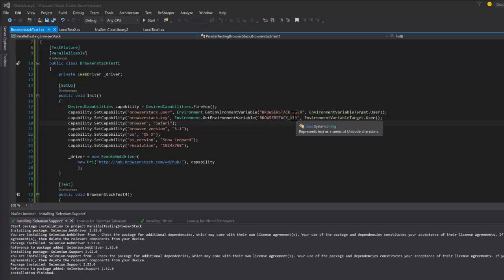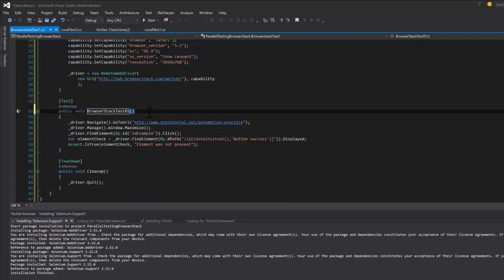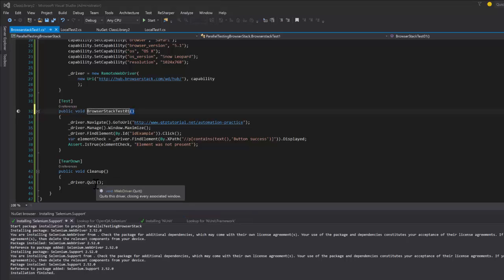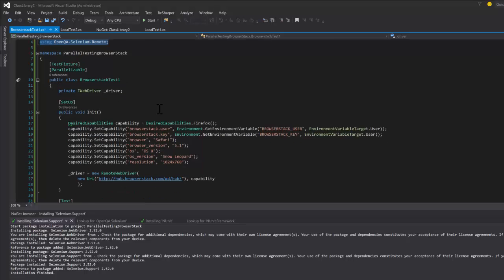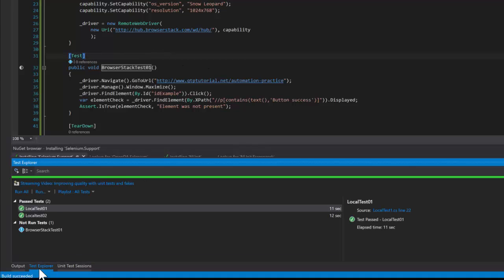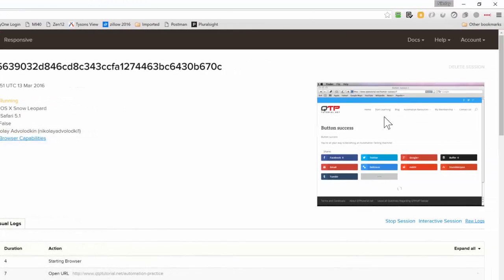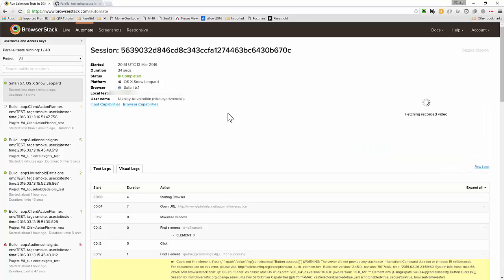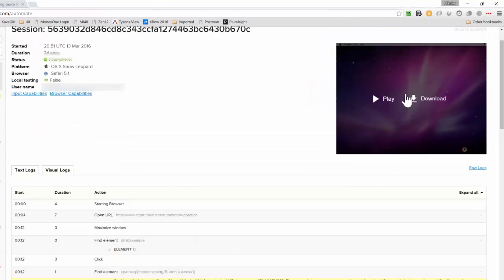14 How to run the browser stack test